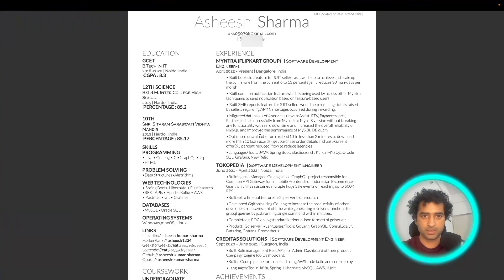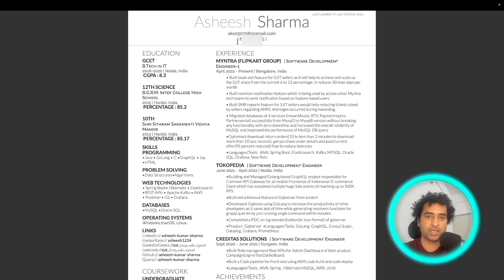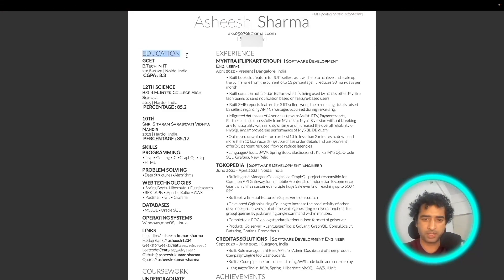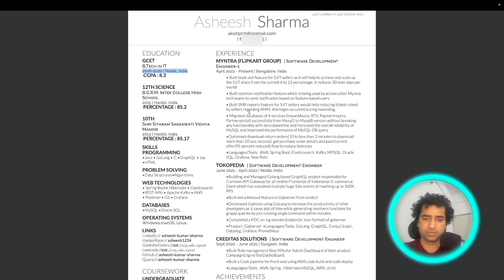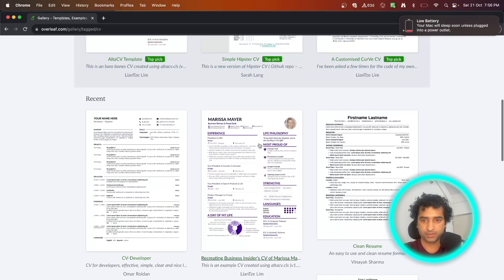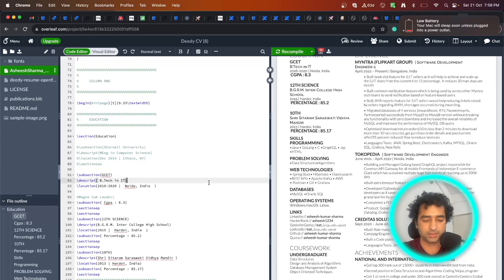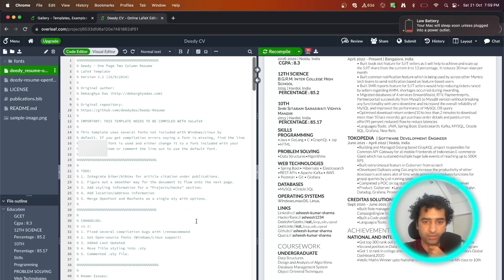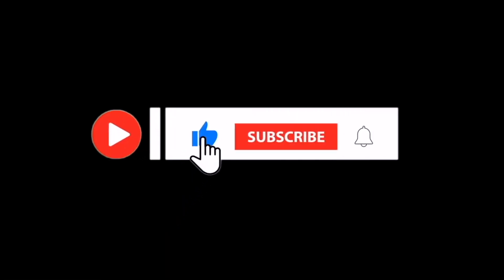Best resume template for FRESHERS/Experience | How to make an impressive resume? | Overleaf+LaTeX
Hello Everyone,

In this video, I'll walk you through the steps to create an impressive resume without the need to delve into LaTeX language. You won't believe it, but you can achieve this in just 10 minutes.

Simply follow the instructions I provide in this video, and you'll be well on your way to crafting a compelling resume in no time.

If you're interested in diving into the LaTeX code, you can find it

And if you missed my previous video, be sure to check it out. I discussed four common mistakes that people often make in their resumes.

✨tags ✨
Sanchit jain
Gaurav sen
Gate smashers
where to learn java
Placement guide
Projects development
AR/VR
Blockchain Machine learning
Deep Learning
Software developer engineer ,
Side projects ,
Associate engineer
Namaste Javascript
Namaste Javascript Akshay Saini
Apna college
HTML
CSS
JavaScript
React.js
ReactJs
Roadmap
Jobs
Placements
Resume
ATS Friendly Resume
Resume for tech
Resume Making